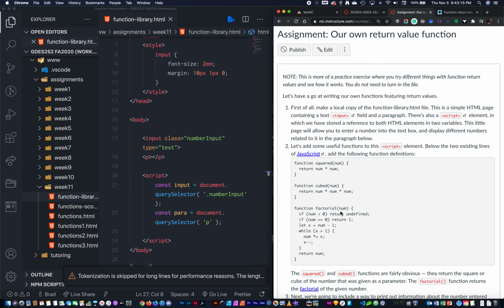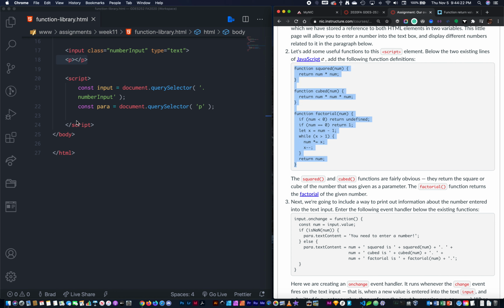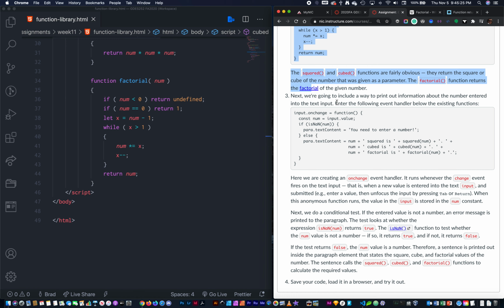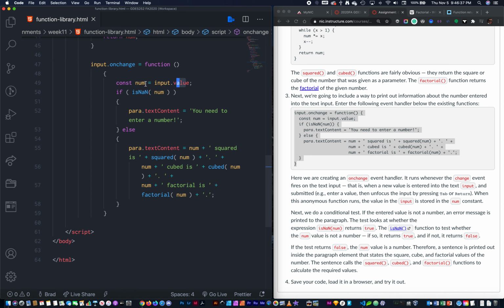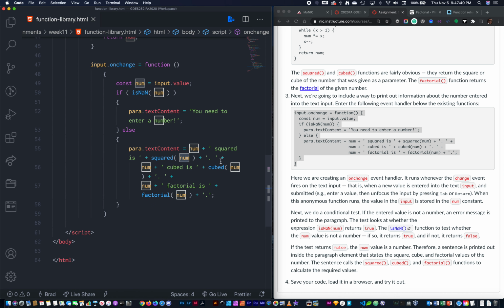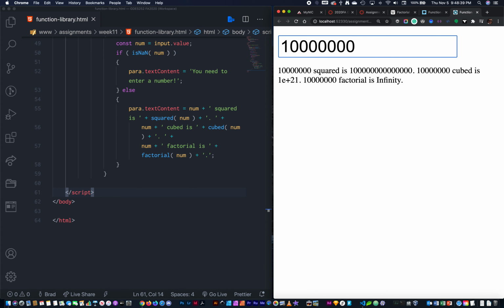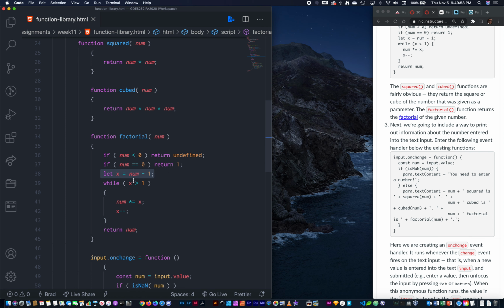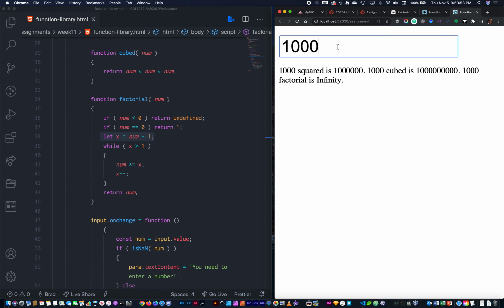Function return values